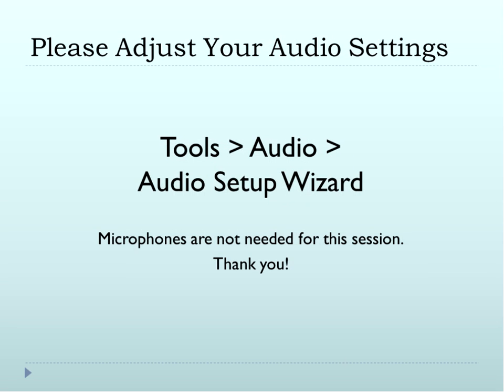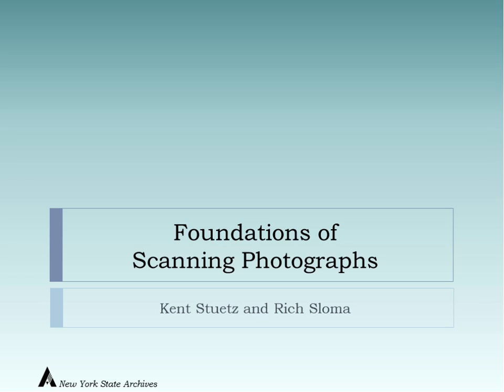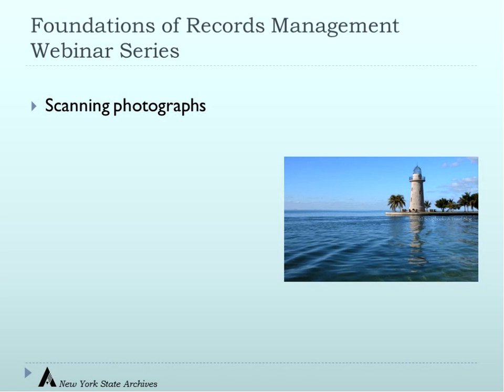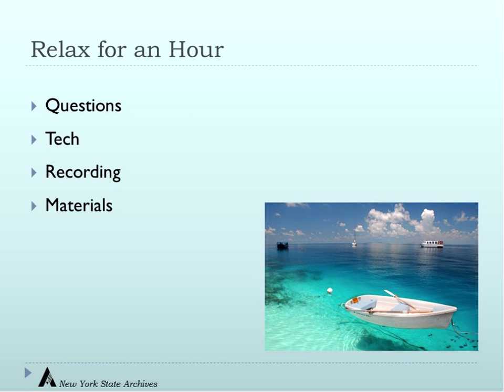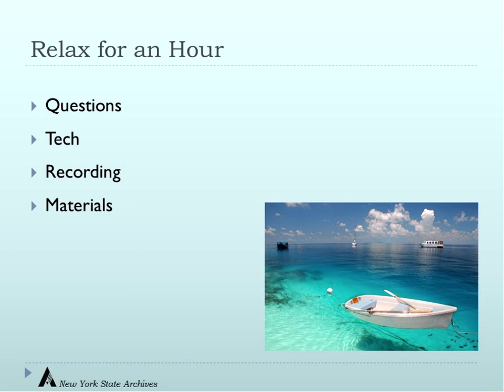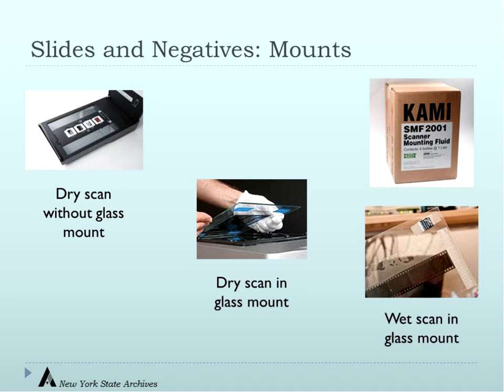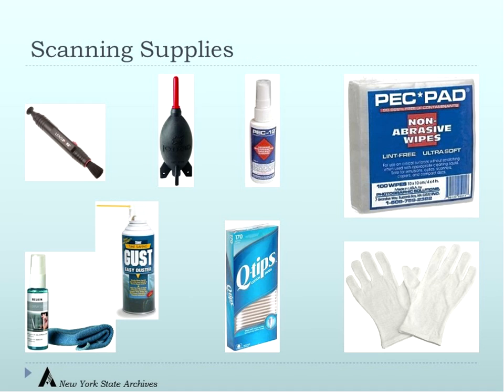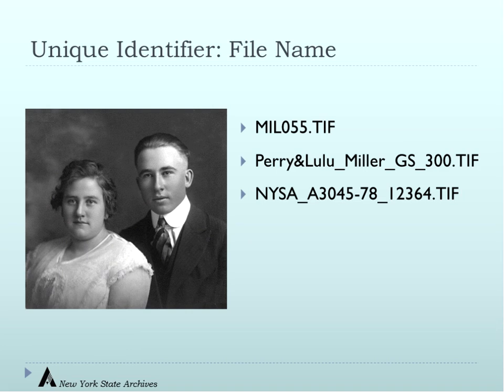Foundations of Scanning Historical Photographs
Photographic materials in all their variety are among the most difficult records to manage and make accessible. With the dawn of new digital technologies, you are now able to share your historical photographs with a wider audience and save wear and tear on the originals. Digitizing your photographic collections opens the door to creative and interesting applications never before dreamed possible. Consider the blossoming world of blogging, websites, e-publications, social media, and so forth as natural venues to share your visual historic treasures. But there are many issues to consider as one prepares for such an endeavor. This webinar will introduce the basic principles of scanning historical photographs.

This webinar focuses on

*What photographic materials you can scan and how
*Selecting a scanner and software to use and how to get the best possible image from them
*How to plan for and carry out a successful photographic imaging project step by step
*State Archives technical standards for file format, image resolution, bit depth, and compression
*Creation of metadata and descriptive information for images
*Options to increase access to your digital images